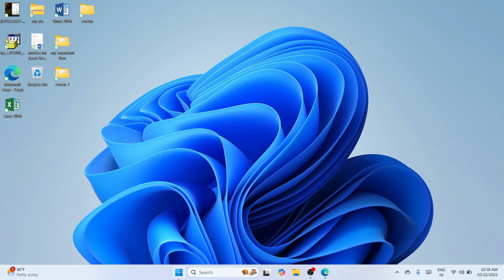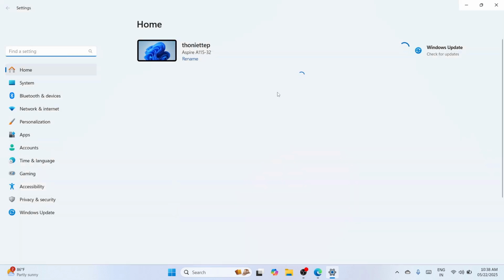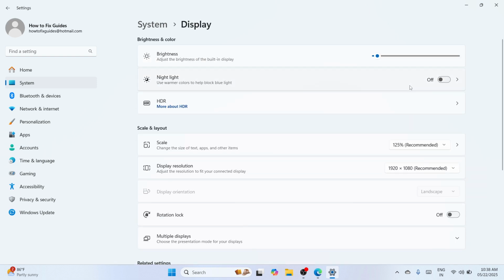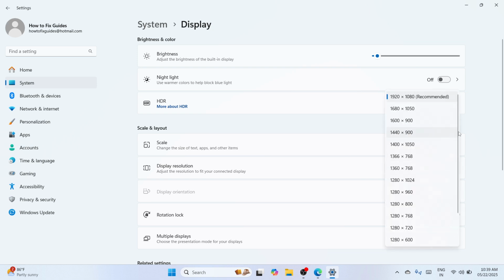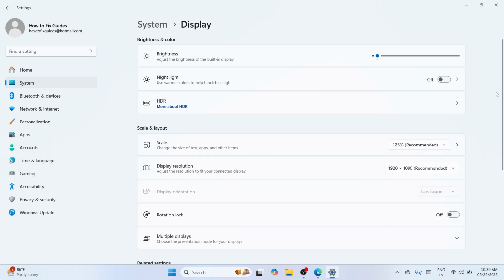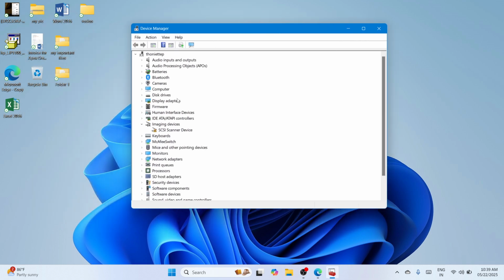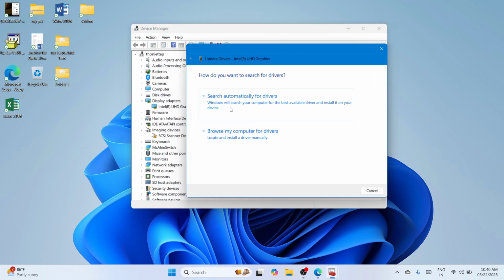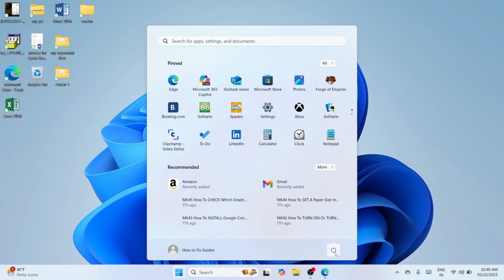EASY FIX For Screen Resolution Problem In Windows 11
Facing screen resolution issues on your Windows 11 PC?
This EASY FIX guide shows you how to adjust and restore the right display settings.
Learn how to fix blurry screens, stretched displays, and more.
Follow these simple steps to get the perfect screen resolution!